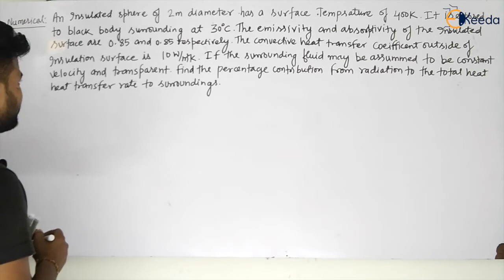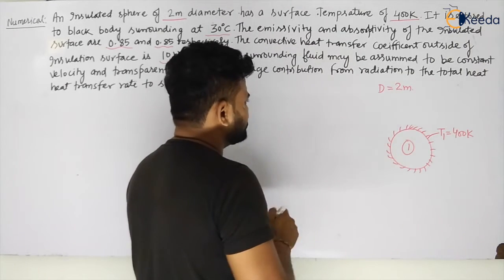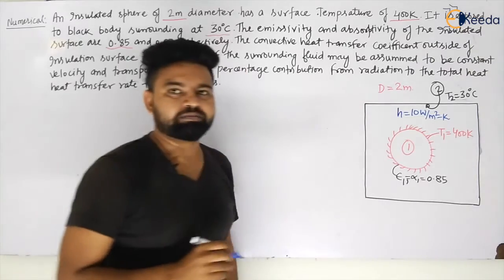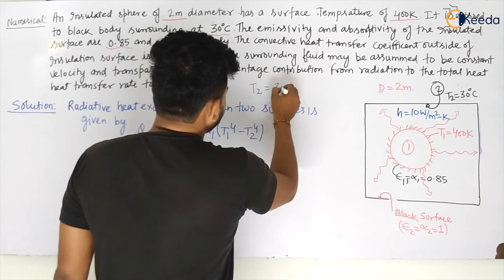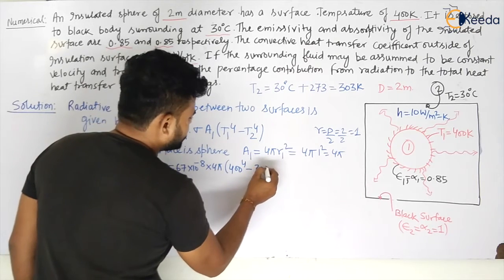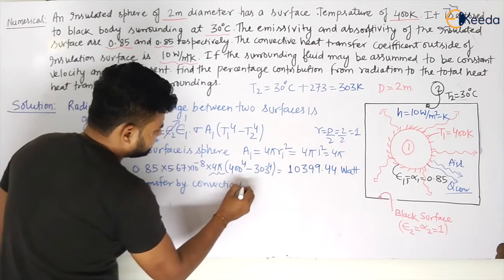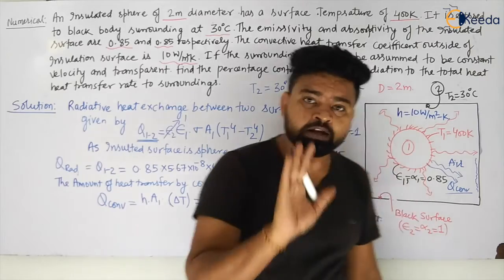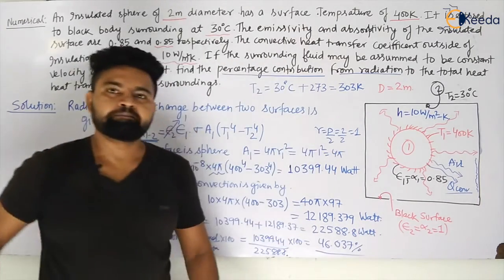N11: Radiation and convection together question | Fundamentals of Thermal Radiation | GATE ME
In this insightful video, we delve into the intricacies of combining radiation and convection phenomena in thermal systems, a crucial topic in the field of Mechanical Engineering. We start by establishing the fundamental principles of Thermal Radiation and its interplay with convective heat transfer. Through clear explanations and illustrative examples, you'll gain a deep understanding of how these processes coexist and influence heat exchange in various scenarios. This knowledge is indispensable for excelling in the GATE Mechanical Engineering exam. Watch till the end for practice questions and comprehensive solutions to solidify your grasp on this essential concept. Don't miss out, hit play now!

Happy Learning.